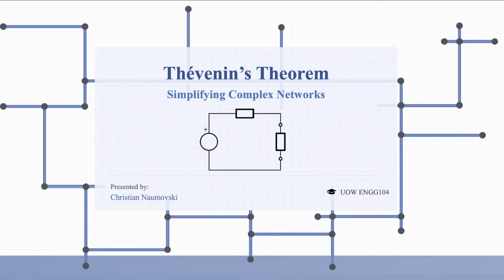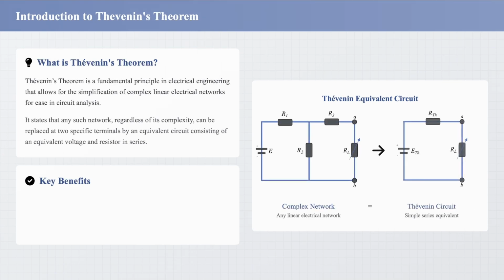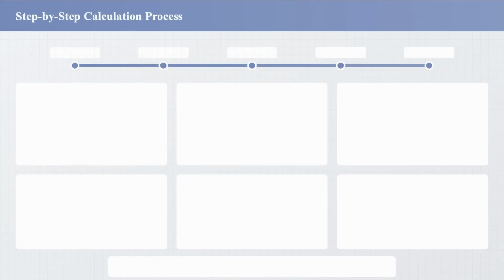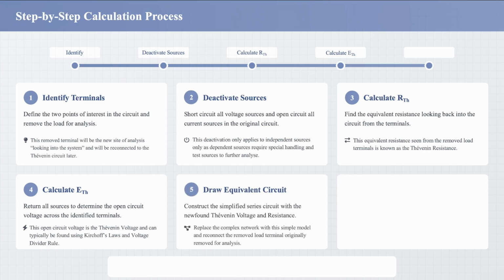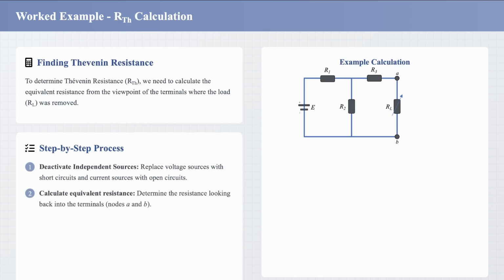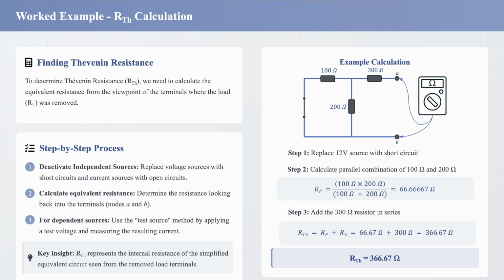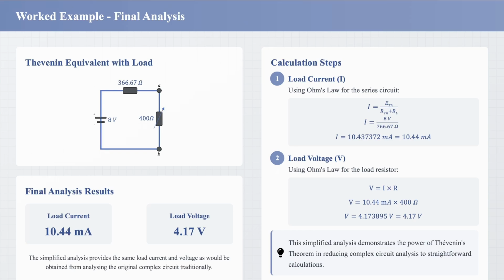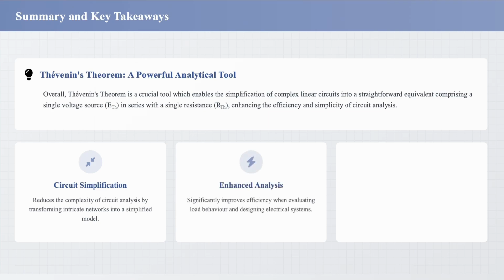Thévenin's Theorem - Simple Circuit Reduction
This is your no nonsense guide to completing the Thévenin's Theorem Easter Egg from UOW ENGG104 Zombies. This video covers a 3 minute summary of the theory and a worked example.